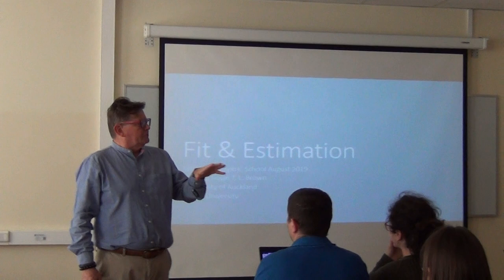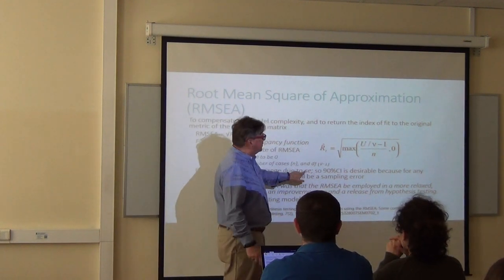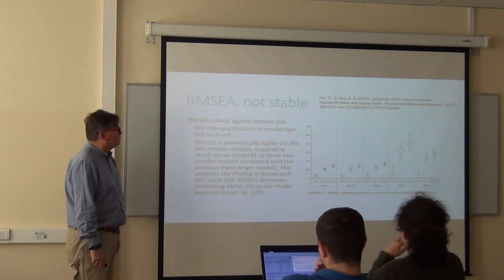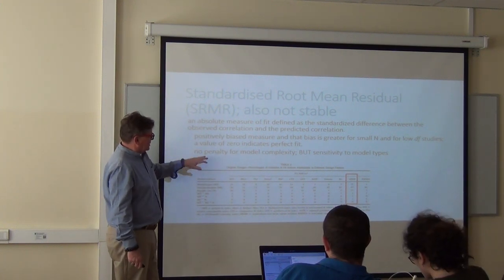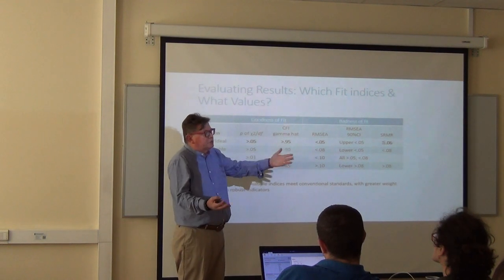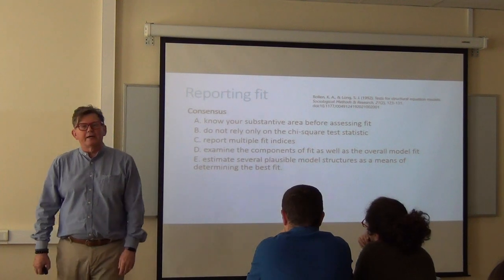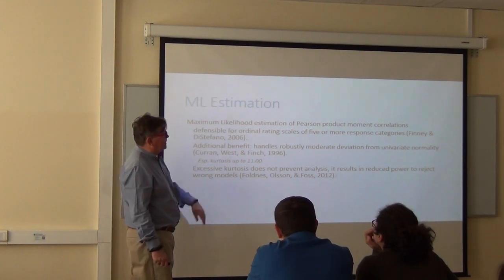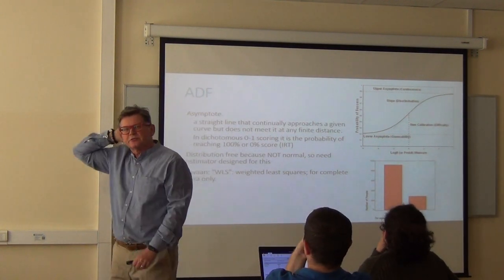Factor Analysis: Fit & Estimation in CFA Part 1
This lecture was made at the 6th psychometric summer school at the Higher School of Economics in Moscow Russia in August 2019.
This lecture covers a wide range of fit determination methods used to evaluate whether the CFA model has good correspondence to the source data. I discuss the strengths and weaknesses of various methods including chi-square, RMSEA, CFI, SRMR, gamma hat. I outline how to report the methods.
Then I begin on estimation methods including ML, and the ADF estimator. Other estimators are discussed in Part 2.